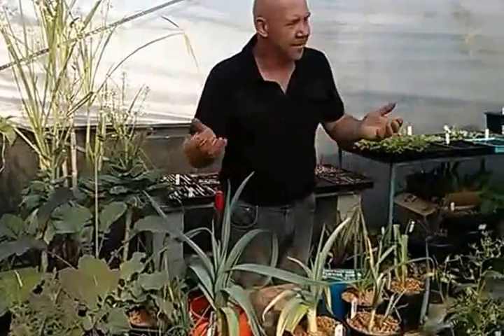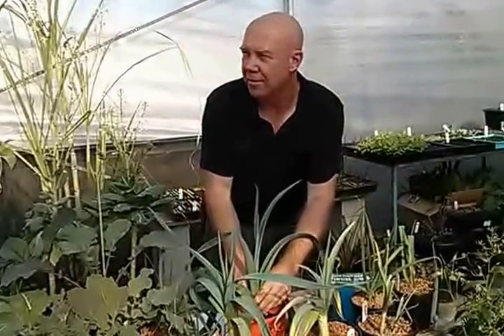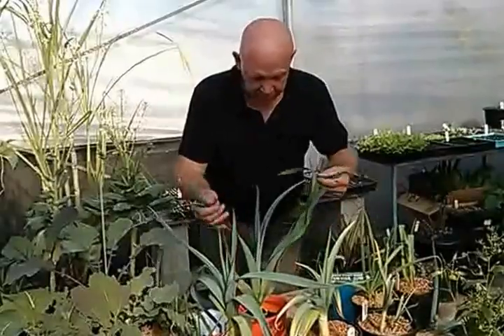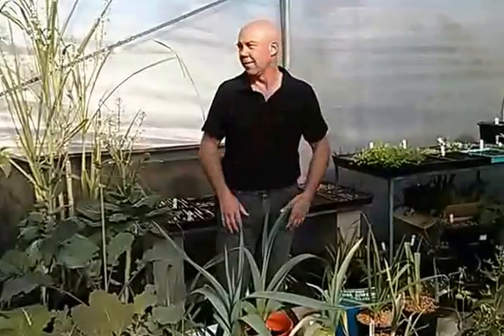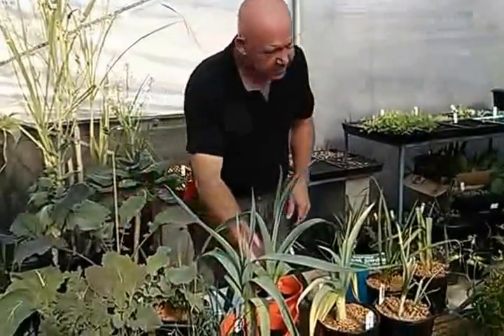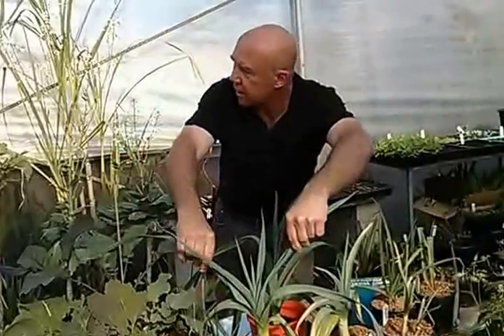Allium Family Part 3 at Edible Forest Gardens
On Sunday 3rd August, Edible Forest Gardens in Wonga Park held their second monthly gathering. John introduced Perennial Alliums, Brasiccas and other edibles.
This is the third of 3 parts on Alliums which includes Perennial Leek (Clumping & Top Set), Japanese Garlic & Society Garlic.